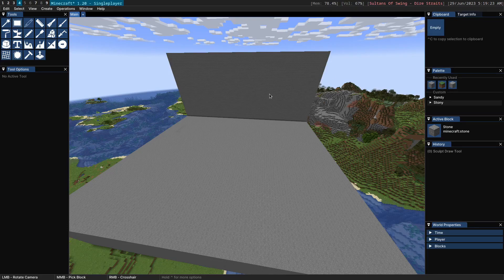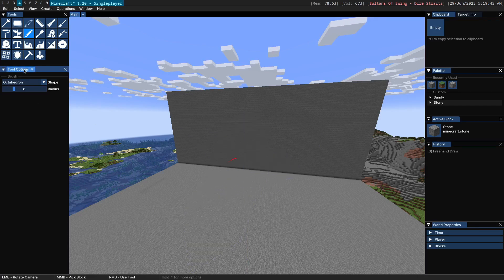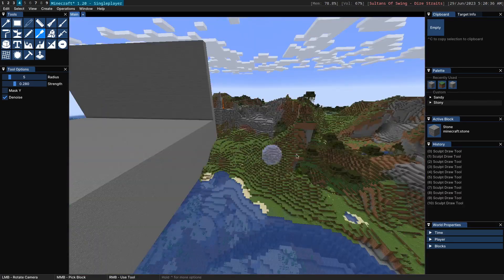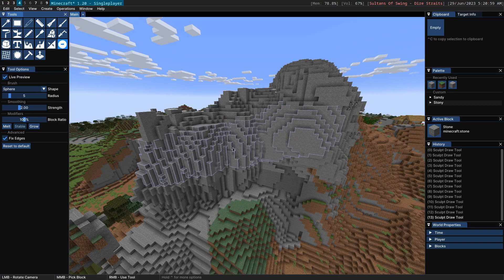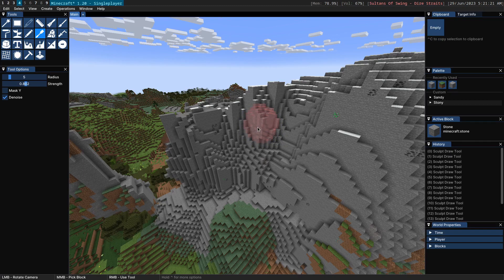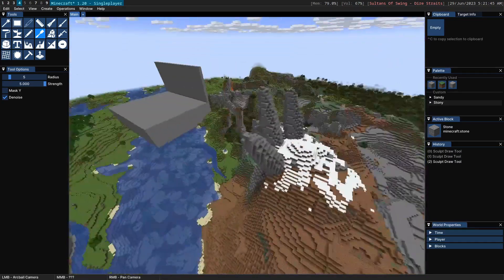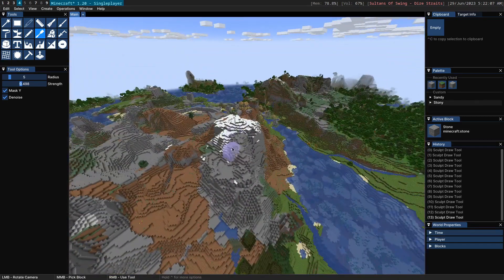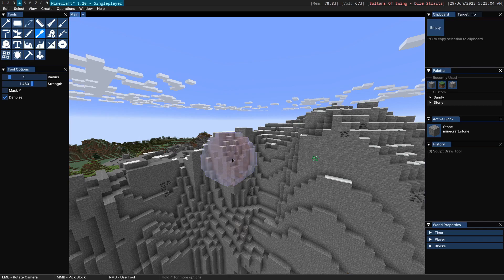Axiom Demo - Sculpt Draw